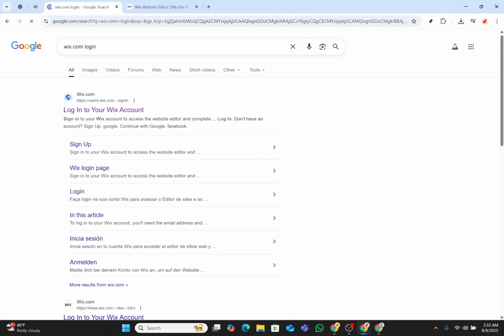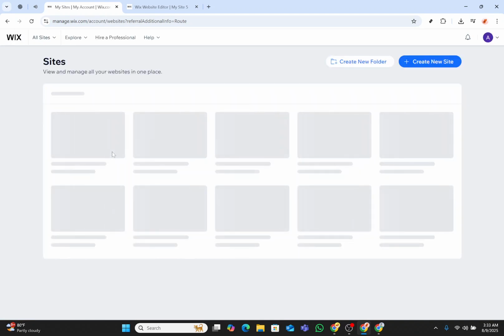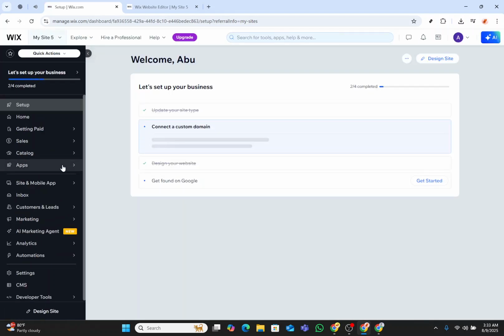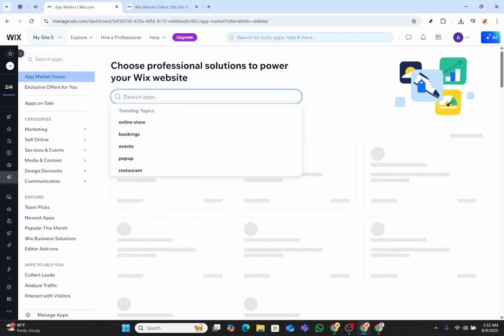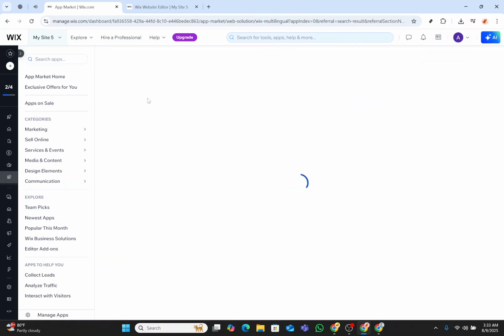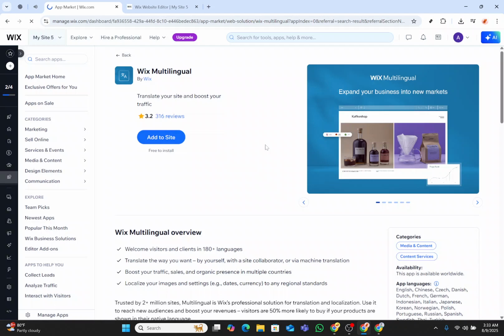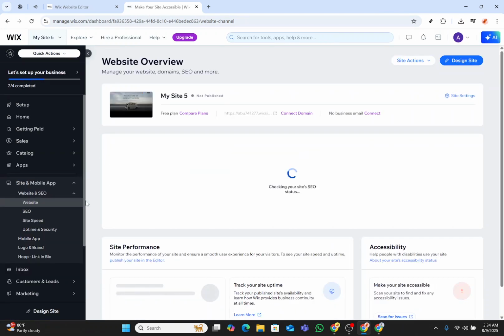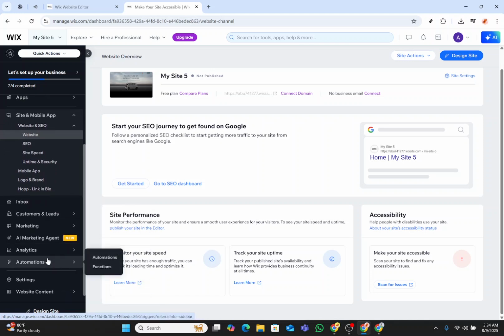How to Make a Multilingual Website in Wix Fast and Easy! –Wix Website Builder Tutorial for Beginners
In today's video, I'm going to teach you how to make a multilingual website in Wix. If you're planning to engage a global audience, having a multilingual website is essential, and Wix provides a straightforward way to achieve this. Let's dive into how you can set this up.

First, you'll need to head over to wix.com and log into your account. Just type "Wix login" into your preferred search engine, and you'll find the link right at the top. Logging in will take you to your Wix dashboard, where you'll see all the sites you’re currently working on.

Next, click on “Wix.com: Website Builder” to access your builder tools. This is where all your creative ideas come to life. Once you're there, select the site you want to make multilingual by clicking on "Select Site." It's important to note that the site you choose will soon support multiple languages, which is fantastic for reaching a broader audience.

Once you’ve selected your site, look for the "Apps" section on the dashboard. Click on this to start the process of finding the multilingual tools we need. From here, navigate to the "App Market" by clicking on it. This is where you’ll find a variety of applications that can help enhance your website.

In the search box, type in "Wix Multilingual" and press enter. This app is the magic tool we’re going to use to transform your site into a multilingual platform. When you see it listed, click on "Wix Multilingual." Now, you’re almost there.

You'll notice an "Add to Site" button—make sure to click it. This action incorporates the multilingual functionality directly into your site. Once you've added it, you'll have the option to click on "Open." Do so, and you'll be taken to a setup page where we can start choosing the languages.

On the setup page, click "Design Site." Here, you’ll begin by selecting your primary language. This is the main language your site is currently set in. Setting this correctly is crucial, as it serves as the base language from which all translations will be made.

With Wix Multilingual, the app will automatically handle the language changeover, making it incredibly easy for visitors to switch between languages. This is a huge time-saver and ensures consistency across all your site's content. Spending a little time exploring all the features will certainly prove beneficial.

That's it—your site is now ready to cater to an international audience. By following these simple steps, you can effectively present your content to users who speak different languages, breaking down barriers and expanding your reach. By maintaining clear communication across different tongues, you've opened your site to a world full of possibilities.

Thank you for tuning in. Now go ahead and make your website speak more than one language!